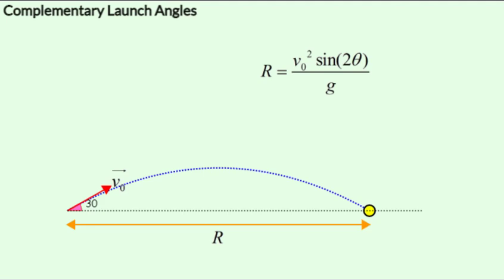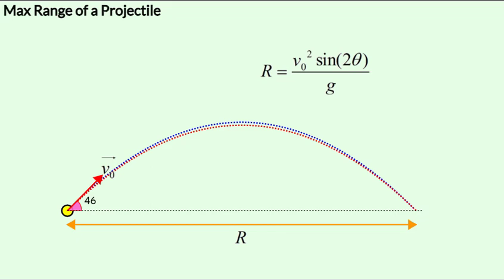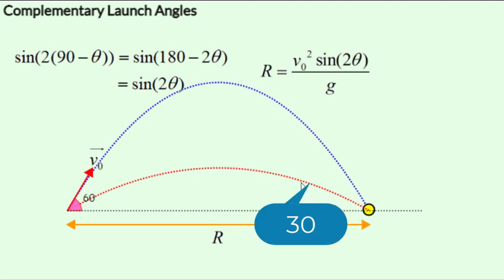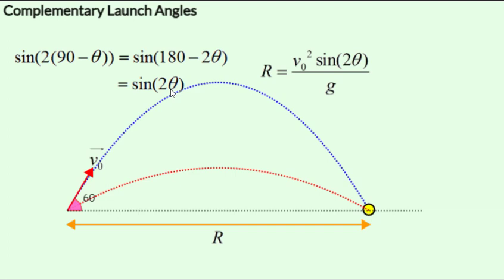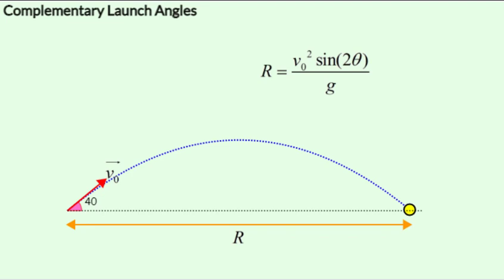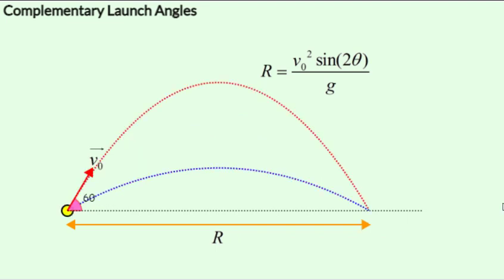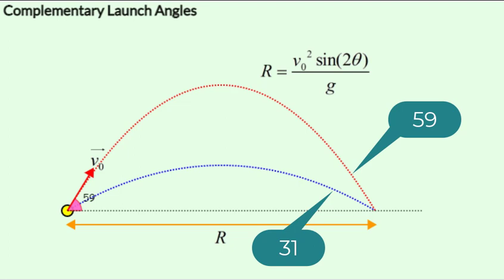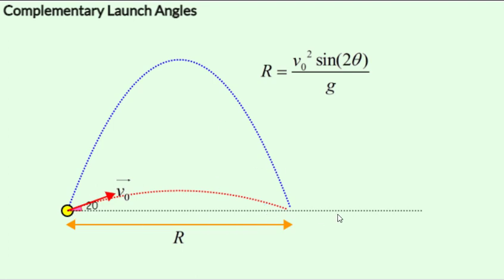Projectile Motion (JEE NEET Animation) | #9 | Complementary Angles | Physics (2022)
Projectile Motion
Projectile motion when launched from the ground. Projectile motion when launched from a tower. Projectile motion when launched from inclined planes.

This playlist covers the entire topic on projectile motion with theory explanations, examples, derivations & numerical problems. The solved problems are from earlier JEE exams and books such as H.C. Verma and Resnick & Halliday.

Lessons in Projectile Motion with animation.  Includes projectile motion launched from the ground, from towers and on inclined planes.

Covers time of flight, range and maximum height of a projectile.
Ground to Ground Launch, Tower Launch and Incline Launch